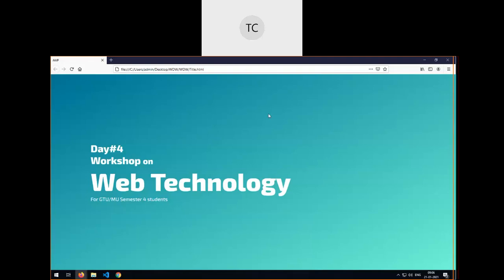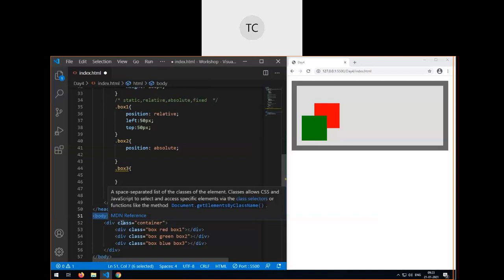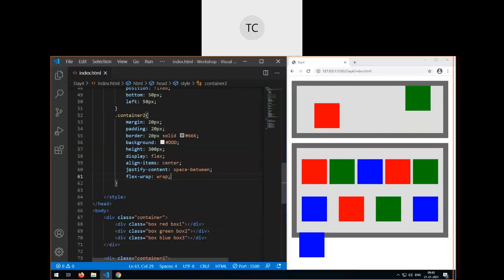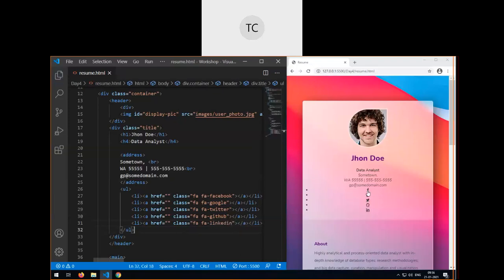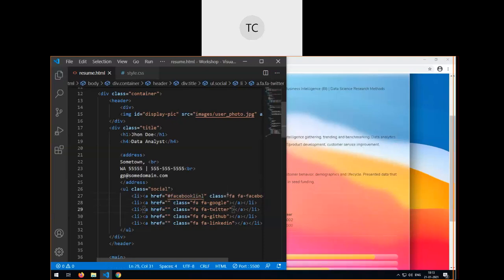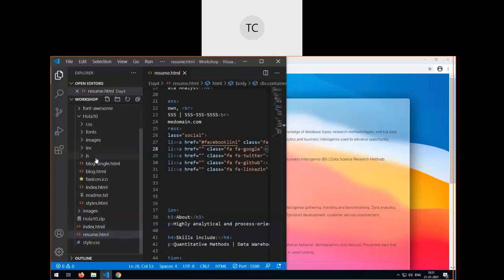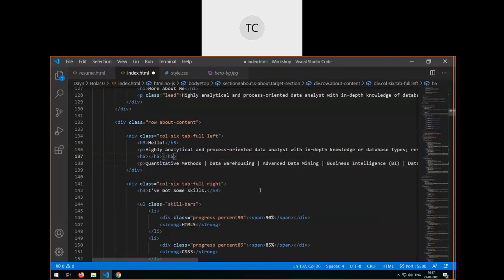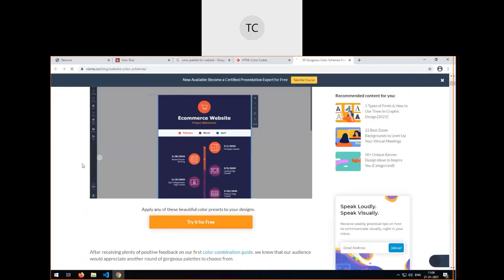Web Technology Workshop - Day4 - 2021-01-21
CSS and Editing freely available HTML/CSS template.